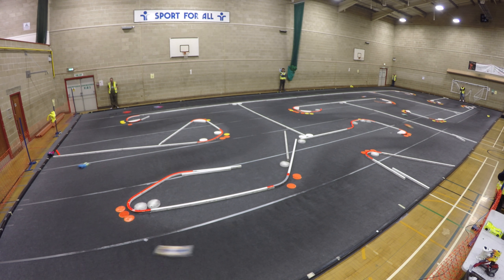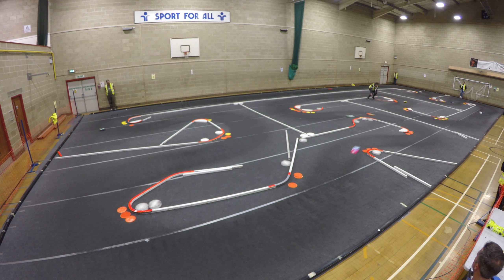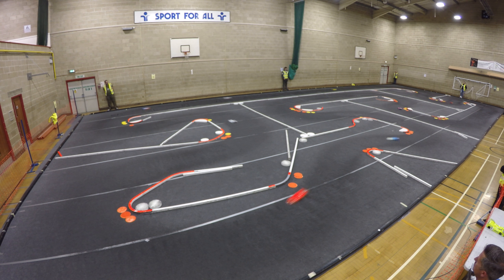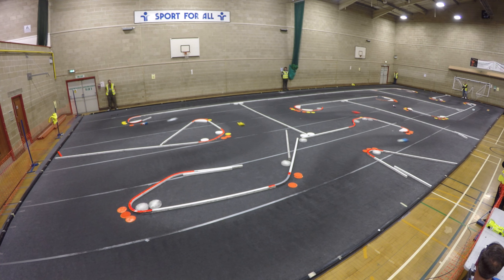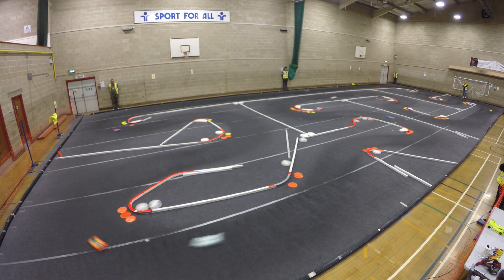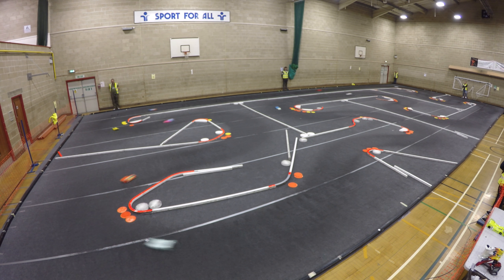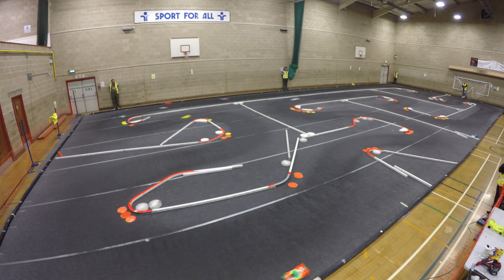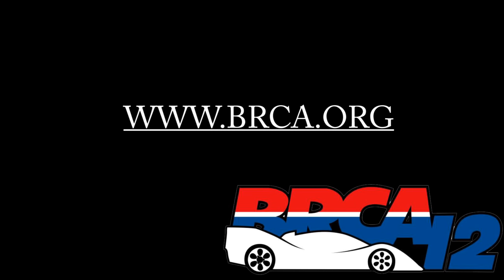BRCA LMP12 Nationals 2017 RD6 Chesterfield Sports D Final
Final from round 6 of the 2017 BRCA LMP12 National Championship. The cars are radio controlled electrically powered 1/12th scale cars based on the Le Mans Prototype cars raced  in the FIA World Endurance Championship.

For more information on this very competitive and friendly class or to find a club near you then for more information.